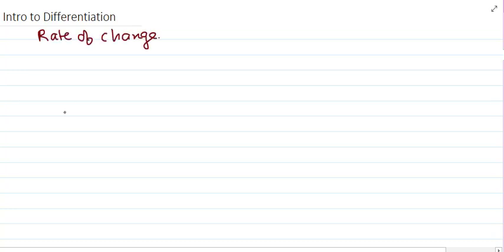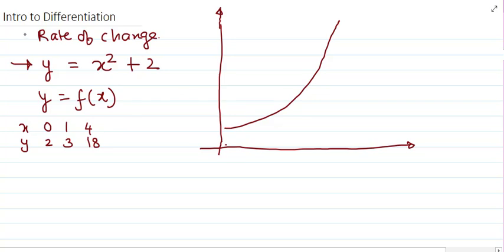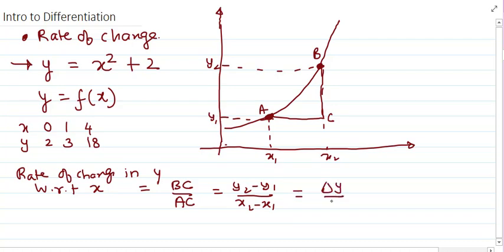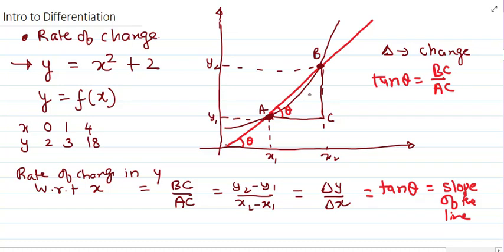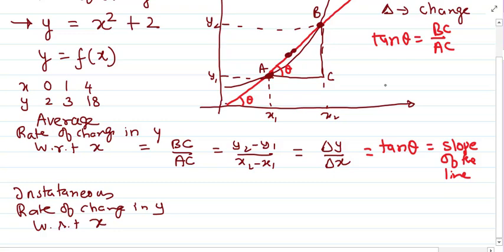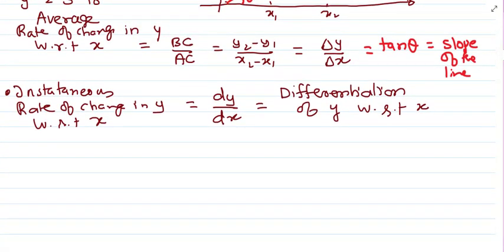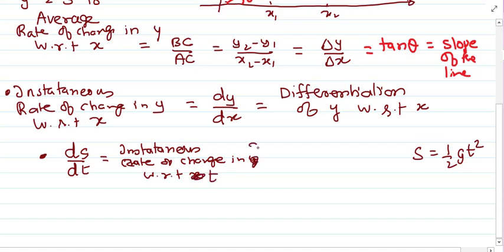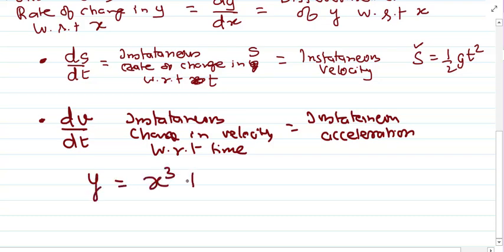Intro to Differentiation| Essential Math for Physics Class 11 and 12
Before you dive into advanced Physics, you need to understand the language of change — Differentiation.

This video gives you a crystal-clear introduction to Differentiation, a key concept in Calculus that lies at the heart of motion, velocity, acceleration, and all rate-based concepts in Physics.

🎯 In this video, you will learn:

What differentiation actually means
The physical significance of derivatives in Physics
How to find the derivative of basic functions
How differentiation helps in understanding motion and forces

Whether you are a Class 11 or 12 student, or preparing for JEE or NEET, this video will help you build the mathematical foundation you need for mastering Physics.

📚 Watch this before you start your first Physics chapter — it will make every concept easier to grasp!

Differentiation